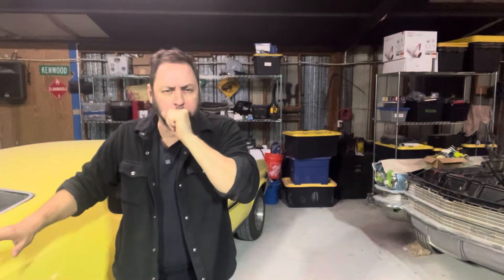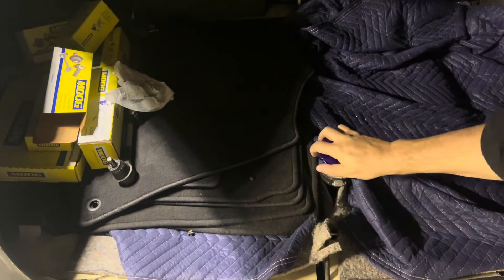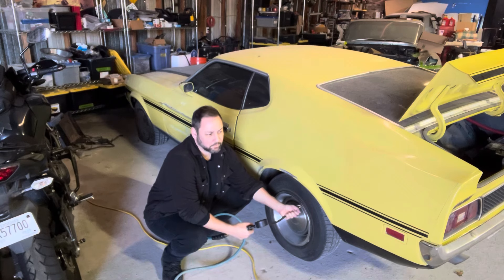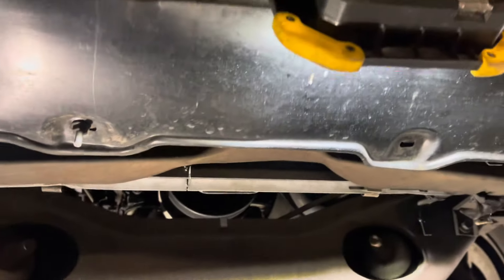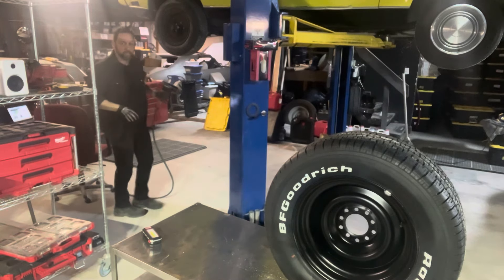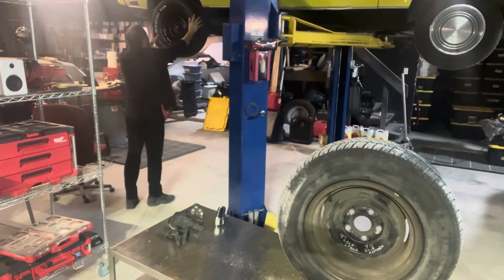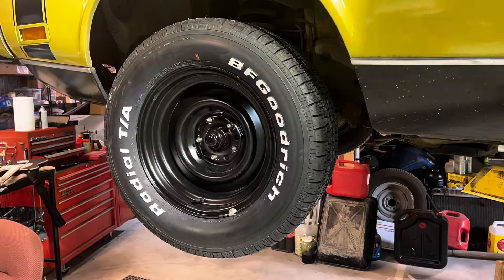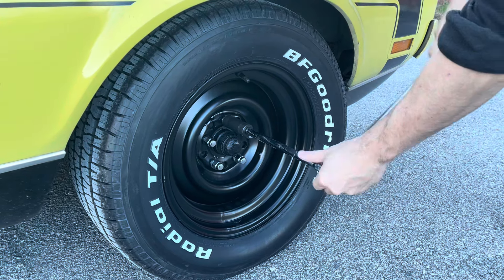1971 Mustang restomod finally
Finally getting around to doing some work on the Mach 1 Mustang ￼